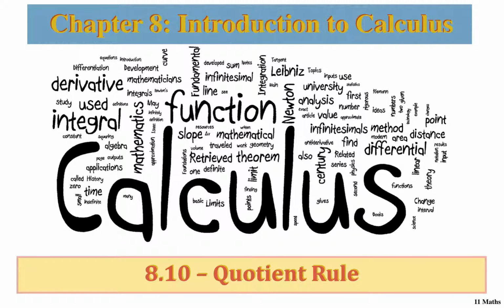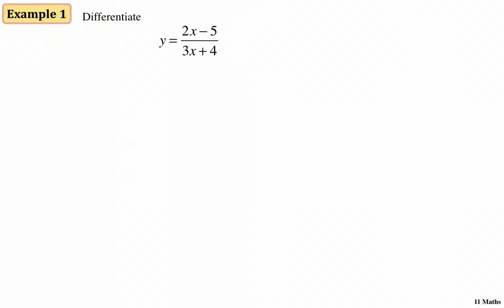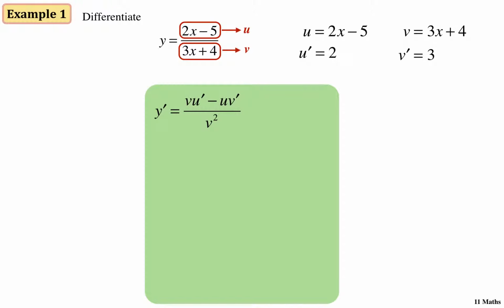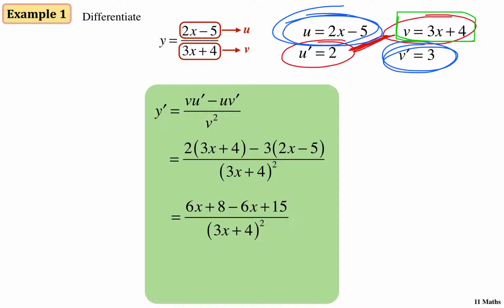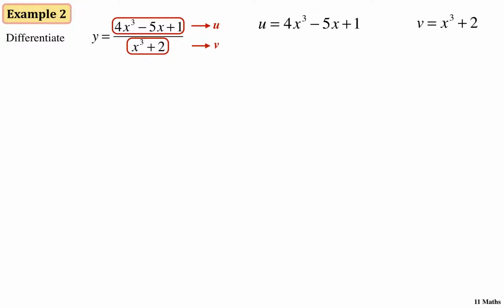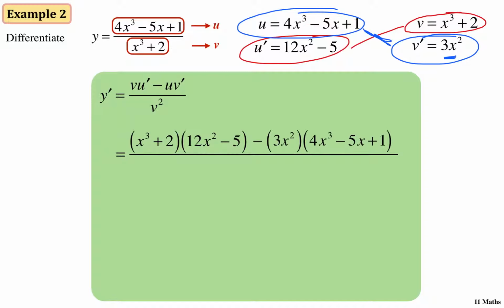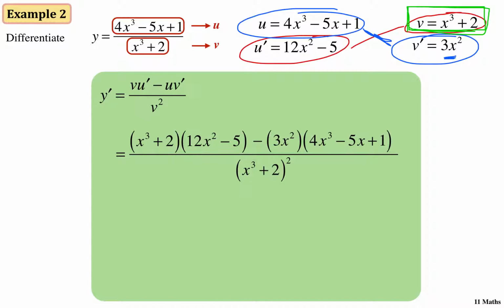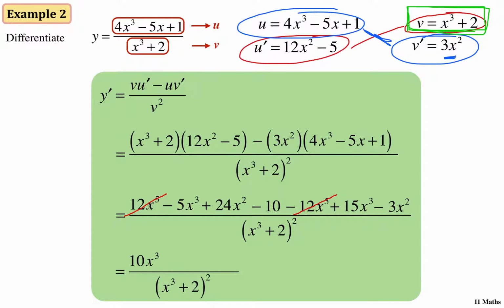11Ma: 8.10 - Quotient Rule